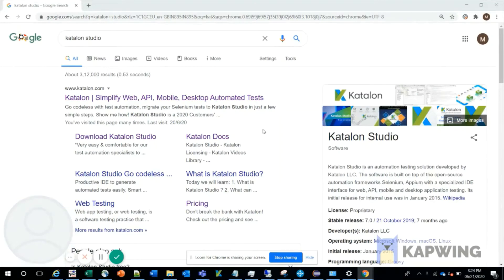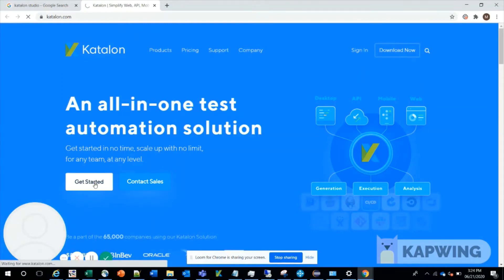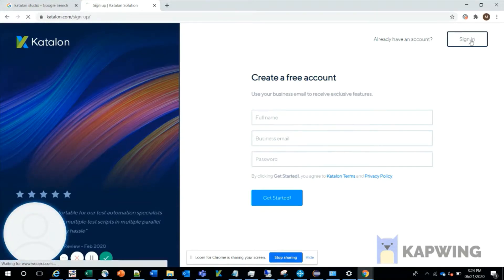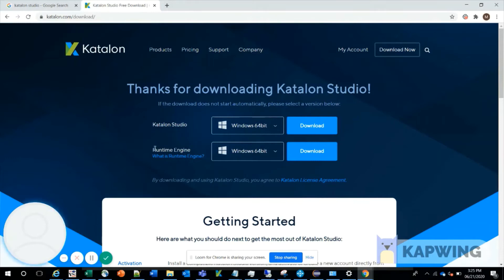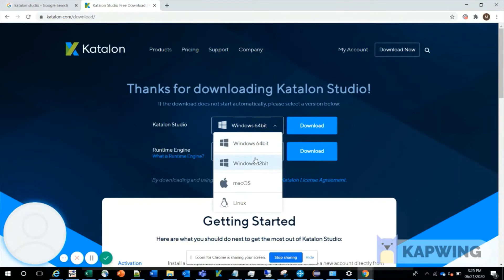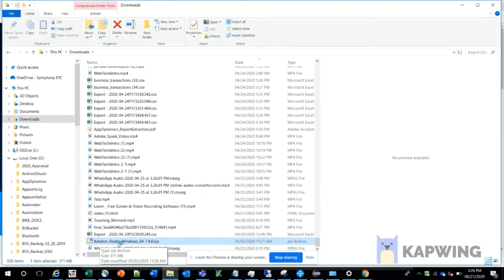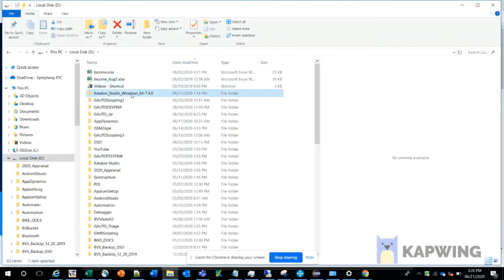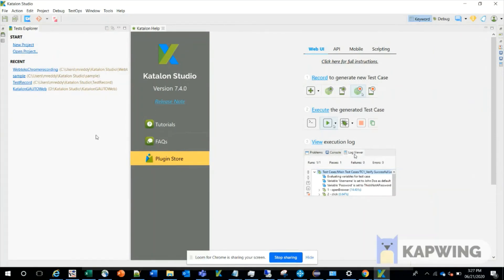How to install Katalon studio in Windows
In this Video we are going to discuss about  "How to install Katalon studio in Windows"